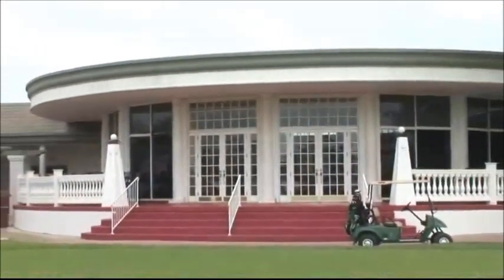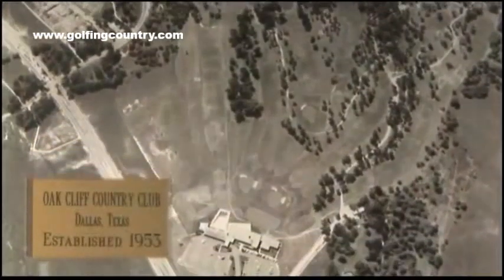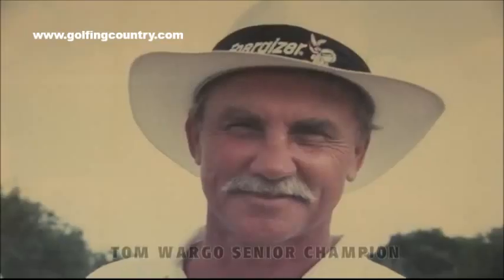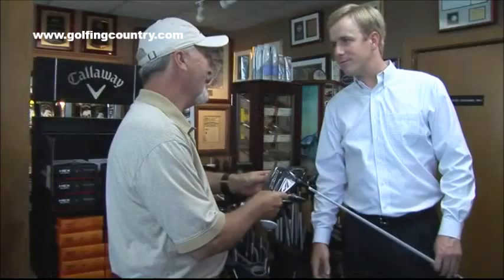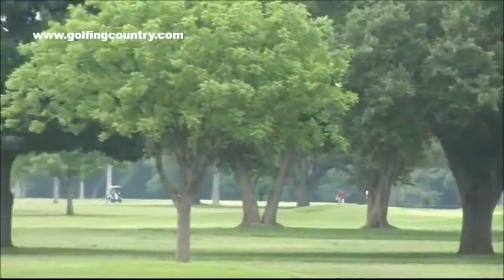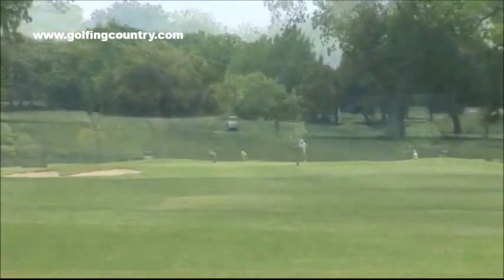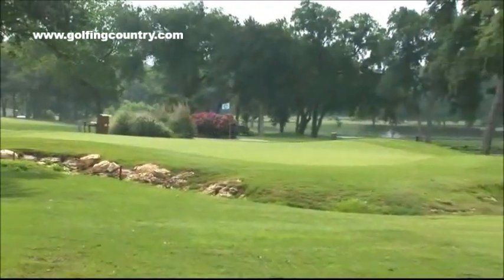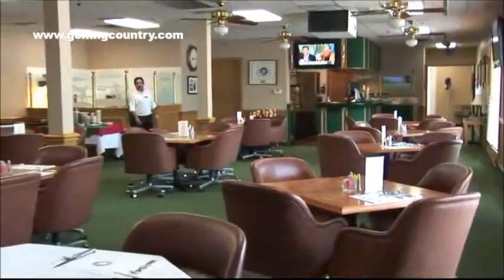THE GOLF CLUB OF DALLAS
Ten Minutes from downtown Dallas is The Golf Club of Dallas, semi-private club with large clubhouse equipped to offer a range of services for tournaments, dining occasions, events - has pool, locker rooms, and membership opportunities. Video by Golfing Country